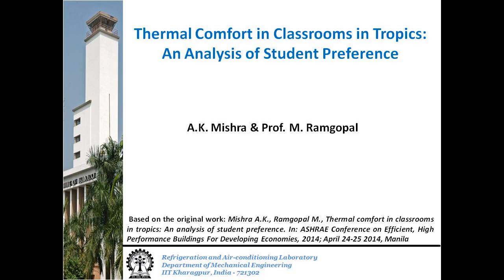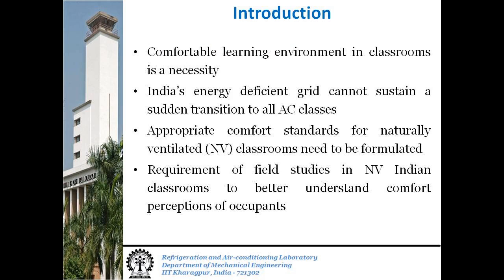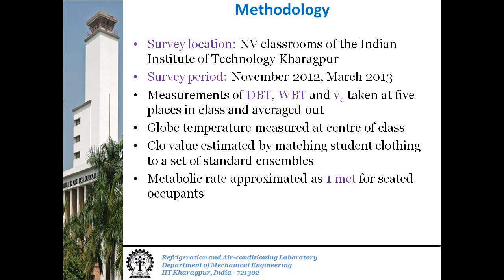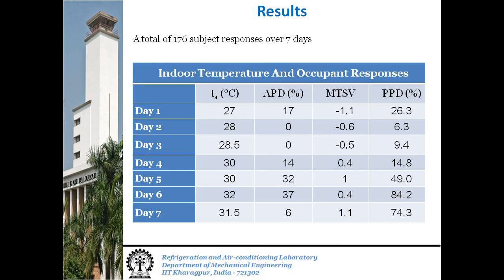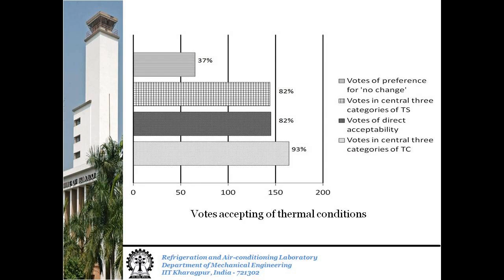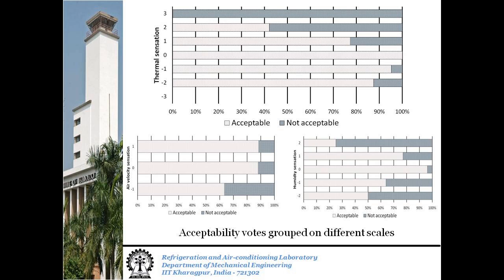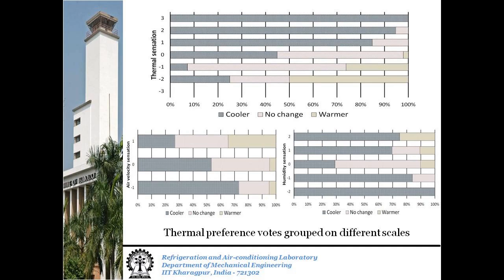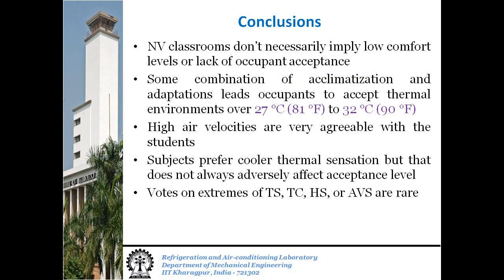Thermal comfort perception for classrooms in tropics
A short slide show of research done regarding thermal comfort perception of occupants of classrooms in tropics. Original work presented at ASHRAE conference on Efficient High Performance Buildings for Developing Economies.